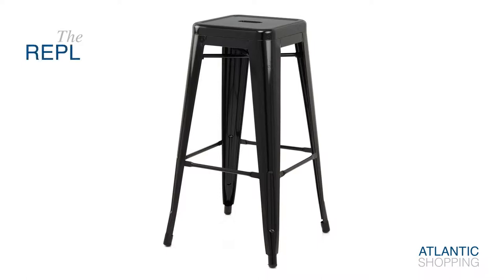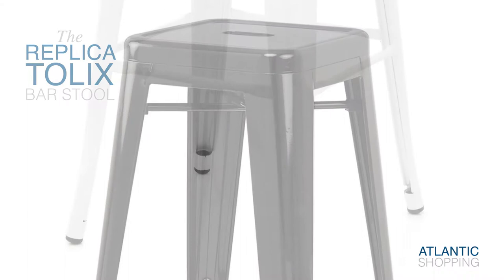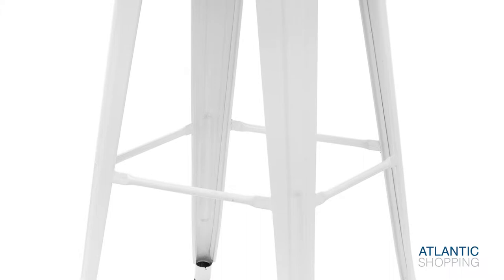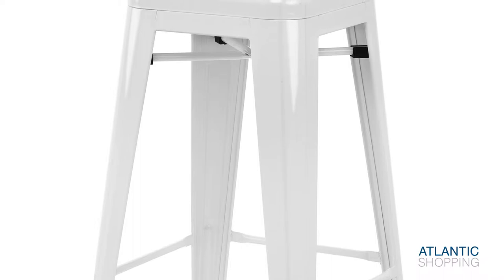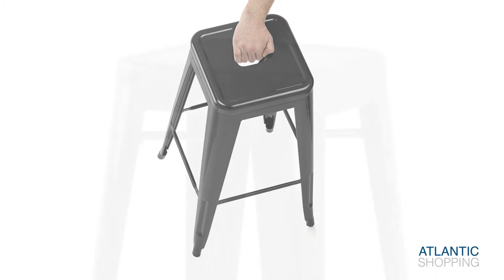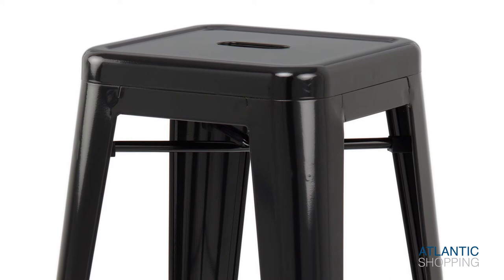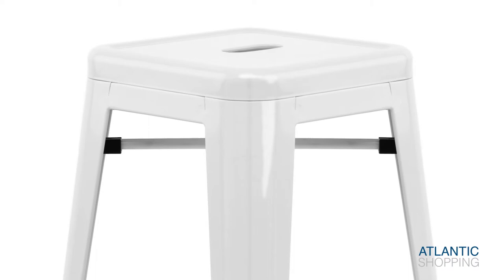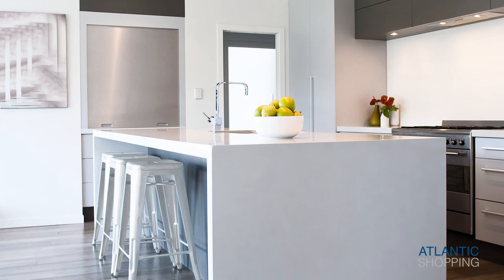Replica Tolix Bar Stool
The Replica Tolix bar stool adds a funky touch to any kitchen or bar area. Fashioned from galvanized steel and powder coated for a sleek finish the stool is extremely robust. It is also ideal as an occasional piece of furniture as its unique design allows it to be easily stacked away.